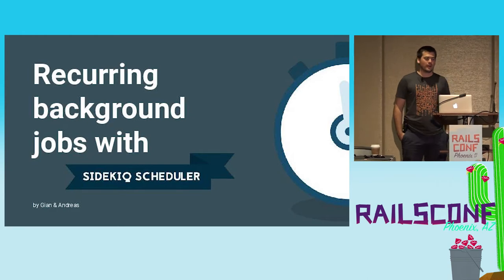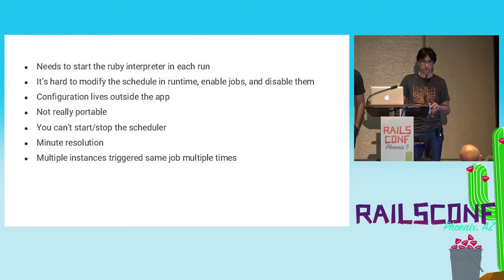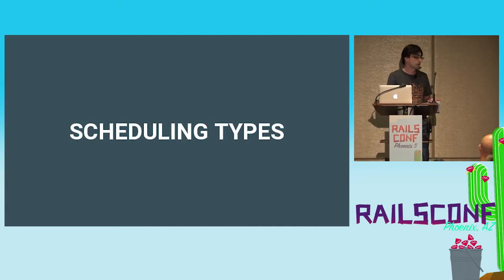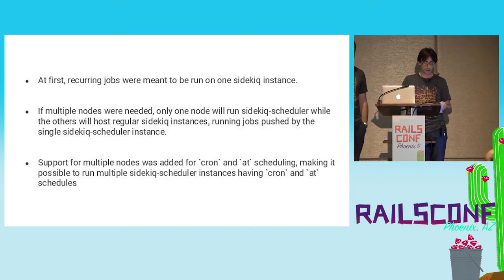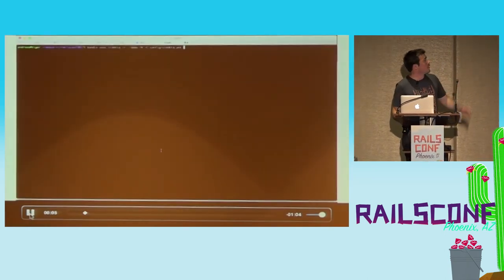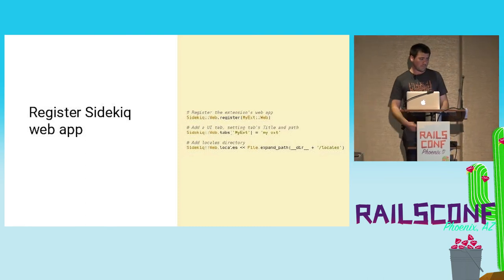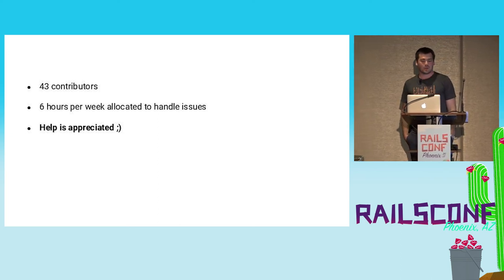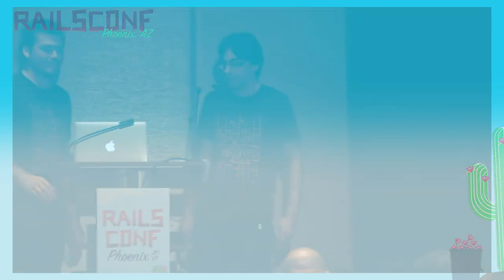RailsConf 2017: ​Recurring Background Jobs with Sidekiq-scheduler by Andreas Fast & Gianfranco Zas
When background job processing needs arise, Sidekiq is the de facto choice. It's a great tool which has been around for years, but it doesn't provide recurring job processing out of the box. sidekiq-scheduler fills that gap, it's a Sidekiq extension to run background jobs in a recurring manner.

In this talk, we'll cover how sidekiq-scheduler does its job, different use cases, challenges when running on distributed environments, its future, how we distribute capacity over open source initiatives, and as a bonus, how to write your own Sidekiq extensions.